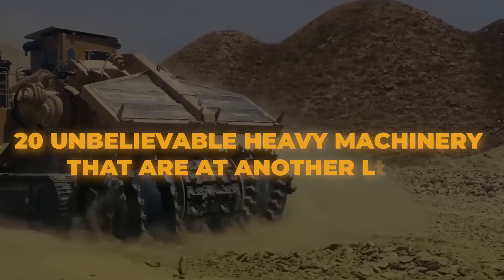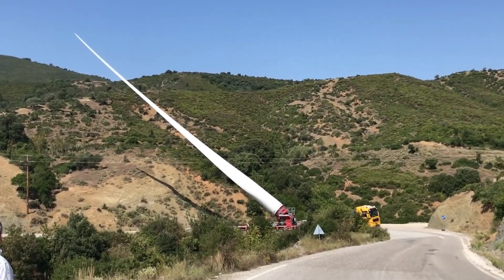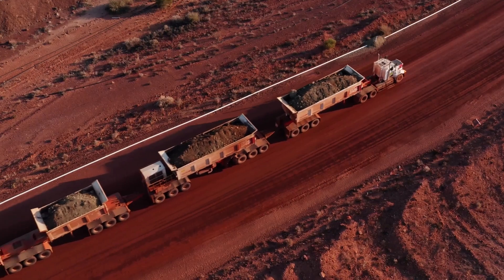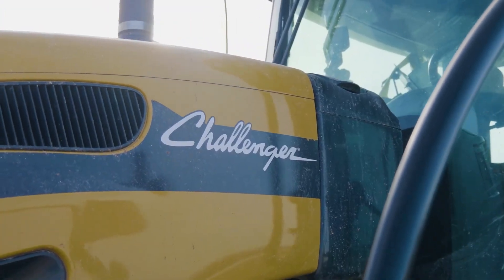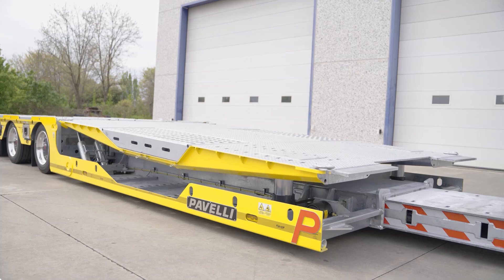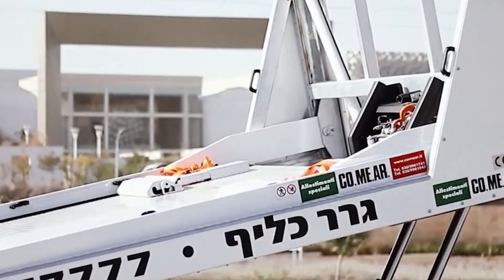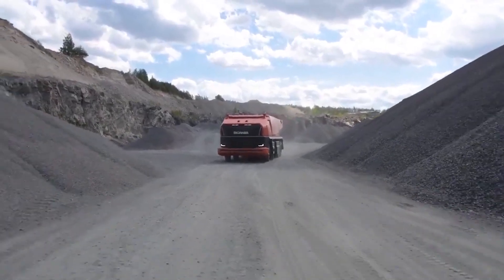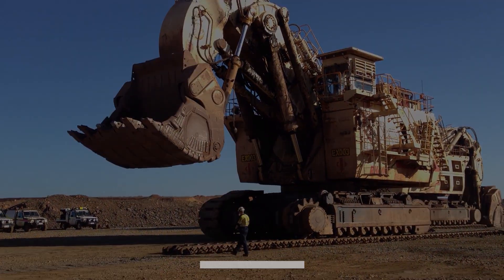20 Unbelievable Heavy Machinery That Are At Another Level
In today's video 🎥, we explore "20 Unbelievable Heavy Machinery That Are At Another Level," showcasing incredible technology and modern agriculture innovations that redefine heavy machinery. From the Inland Waterway Vessel MS Uing and TII SHL’s Blade Transport System to Pollock’s 12-Line ESS Modular Platform Trailer, these machines exemplify the pinnacle of agriculture technology and heavy equipment. Discover the power of the 350T Dual Engine Dual Propulsion Road Trains and the adaptability of the Goldhofer Multi-Wheel Trailer. Experience the precision of the Broshuis 3-5 Low Loader and the innovation of Add Drive and Addronic Technologies. The Panther Series 2 Low-F Frame Truck and TV2 SOS Trailer Semi-Trailer enhance safety and operational efficiency. Explore the versatility of the Perkins STC Special Trailer and the resilience of the Matterhorn Gard Bond Tunnel Rescue Vehicle. The SE 200G Recovery Unit and Soil King Extreme 2020 revolutionize vehicle recovery and material handling. The Dramis International Cory Dump Truck and Scania’s Axel - A Fully Autonomous Conceptual Truck highlight the future of transportation with sustainability and automation. The ETF D4 Quarry Dump Truck and Caterpillar 797F Off-Highway Truck showcase the strength and reliability needed in mining and construction, pushing the boundaries of modern agriculture machines. Join us as we delve into these mighty machines that are truly at another level, transforming the landscape of agriculture farming and heavy-duty operations.

0:00 - Introduction to Heavy Machinery Evolution
0:14 - The Inland Waterway Vessel MS Uing
1:01 - Transportation and Logistics Innovations
2:42 - Construction and Mining Behemoths
6:11 - Add Drive and Adonic Technologies
7:49 - Emergency and Recovery Vehicles
9:09 - The Perkins STC Special Trailer
12:23 - Conclusion and Call to Action